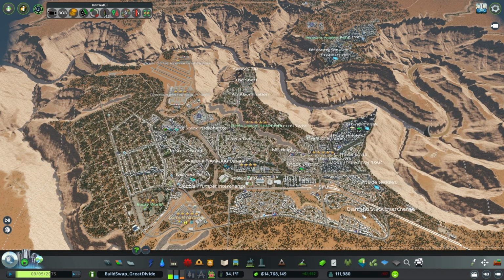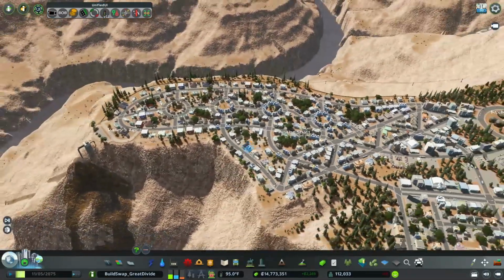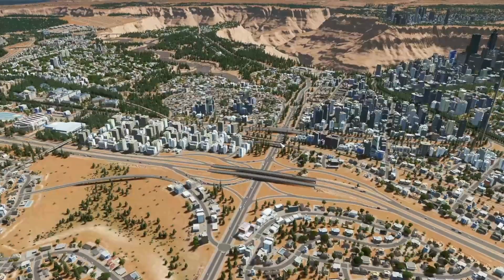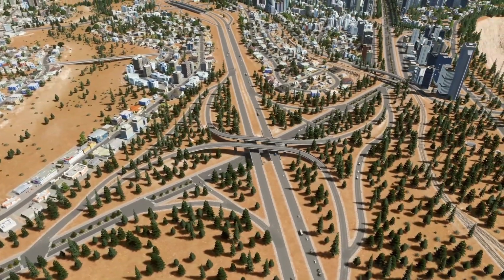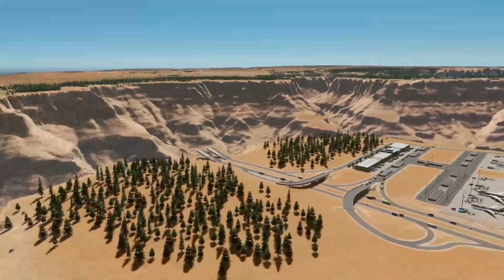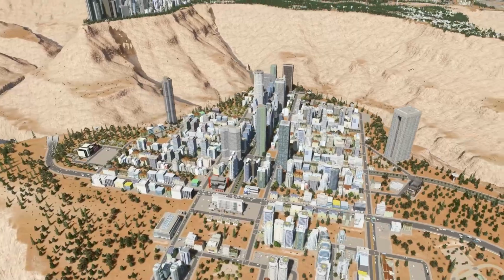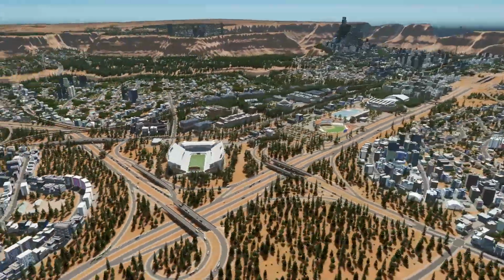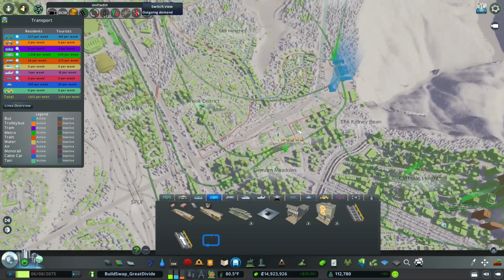Showing the Map Creator How I Destroyed His Map | Cities Skylines Build Swap Finale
This is the final episode of Cities Skylines Build Swap! We go around and show @TeddyRadko how we destroyed his map. Turns out he really liked it.

Check out the creator of the Build Swap Logo: @AccOriginal

Check out the creator of these two beautiful maps: @TeddyRadko